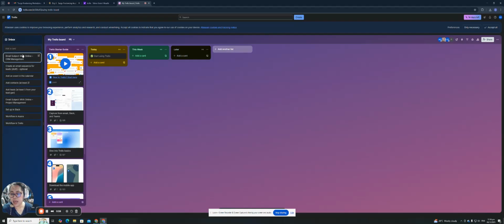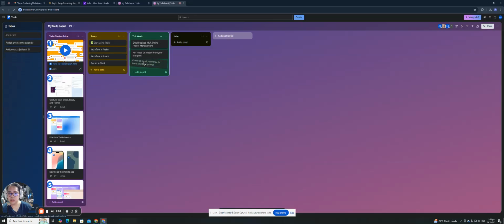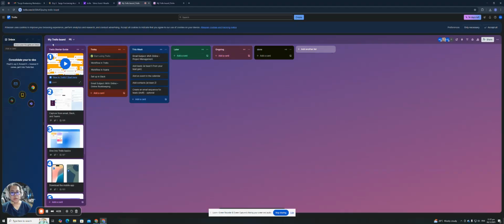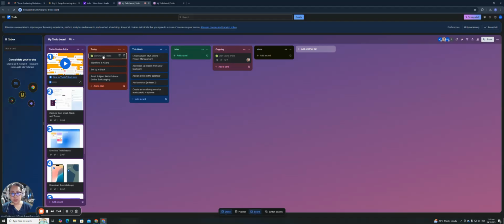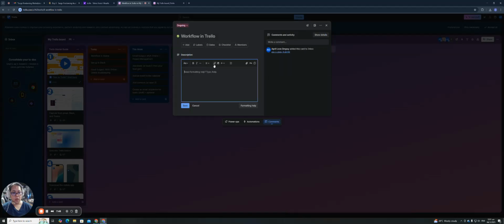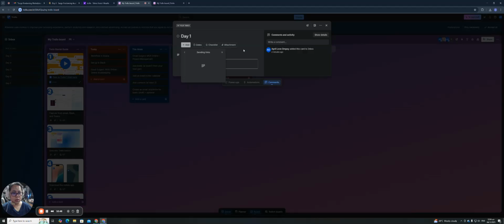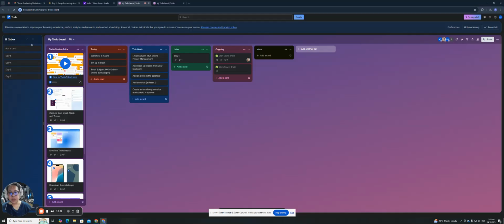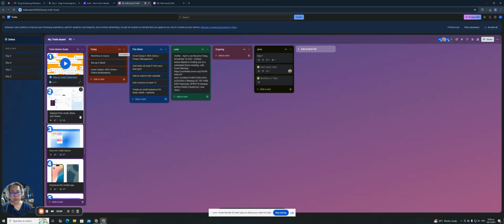Mastering Trello Your Ultimate Productivity Tool! 🚀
📌 Trello Tutorial for Beginners | Organize Your Life & Work Like a Pro

Welcome to today’s vlog! In this video, I’ll walk you through how to use Trello, one of the most popular productivity and project-management tools out there. Whether you're planning your week, managing a team project, or simply trying to stay organized, Trello’s boards, lists, and cards make everything super intuitive.

I’ll show you:

How to create your first board

Setting up lists for workflows

Adding and customizing cards

Using labels, due dates, checklists, and attachments

Tips for staying organized and boosting productivity

My personal Trello setup and how I use it daily

If you’re new to Trello or just looking to level up your productivity game, this tutorial is perfect for you!